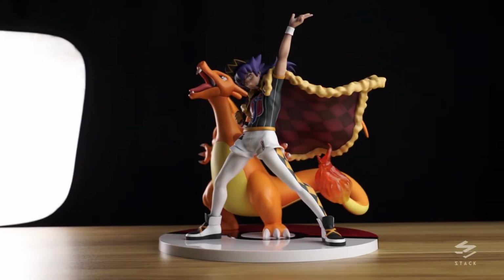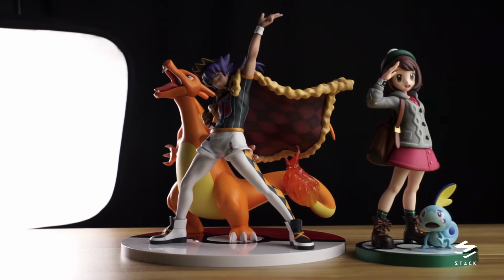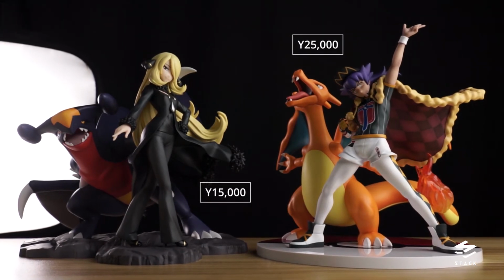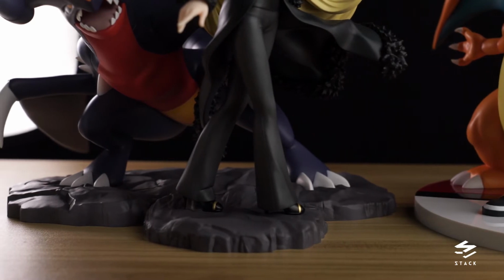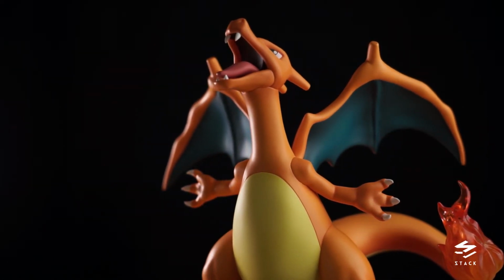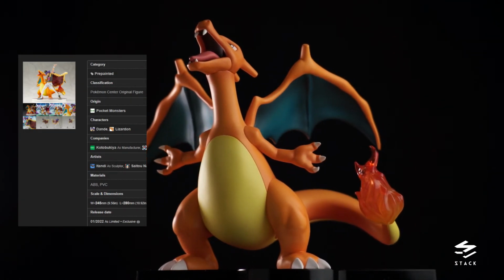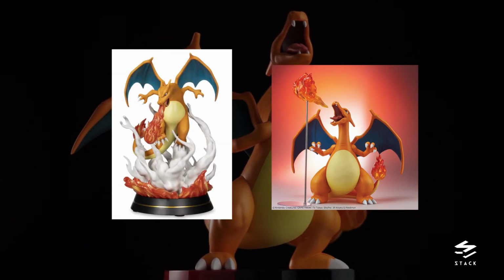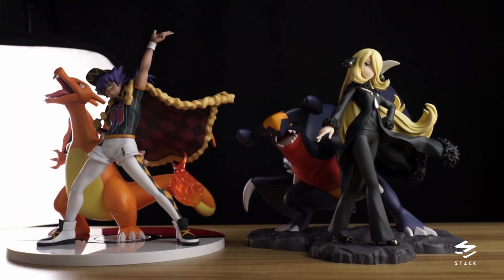STACK UNBOXING 14: Kotobukiya Pokémon Leon & Charizard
Check out my quick unboxing video of Kotobukiya's Pokémon Sword and Shield Leon and Charizard!